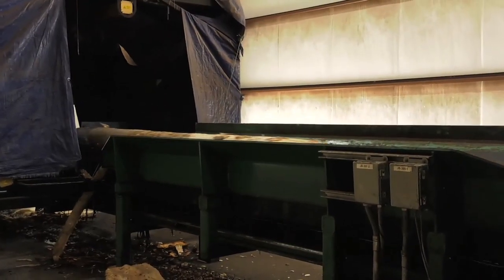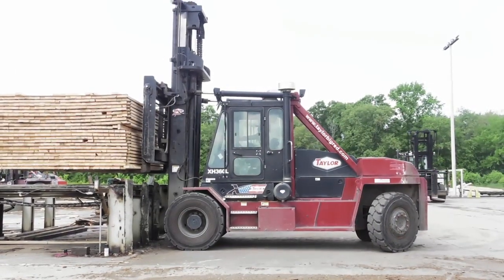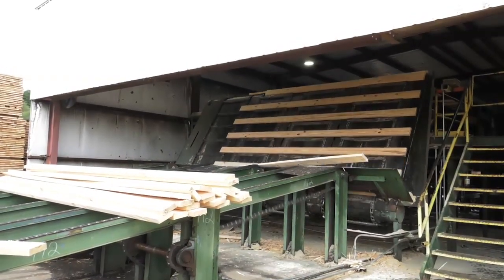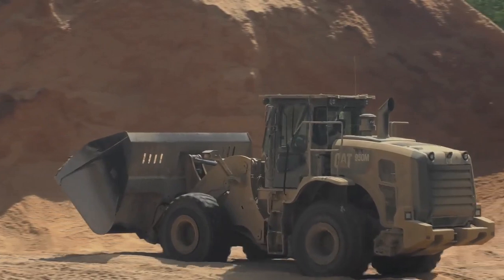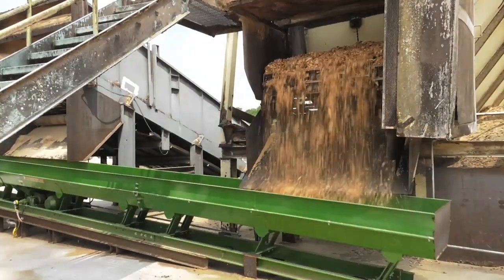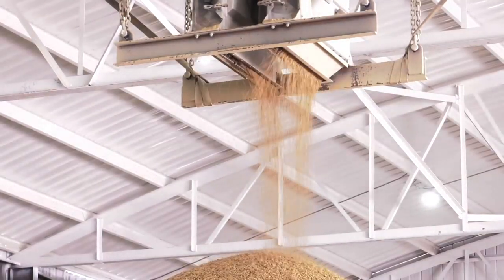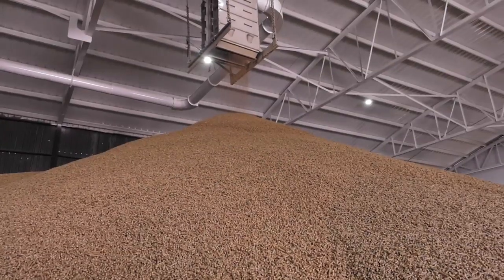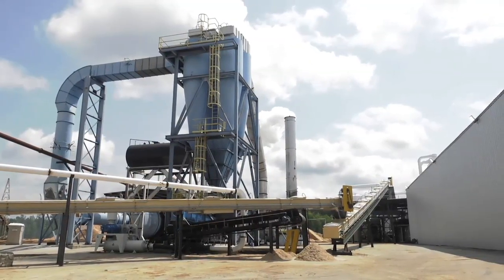Georgia Timber Operation Wastes Nothing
With an overall impact of more than $36 billion to its economy, Georgia is considered the #1 forestry state in the entire country. One reason for that is timber being used for more than just construction projects. We look at one operation in Emanuel County that uses every piece of the tree from pulp to bark.